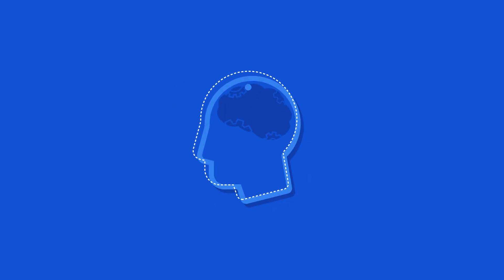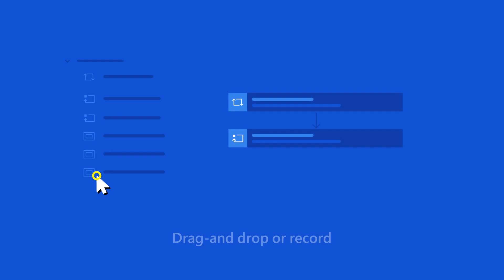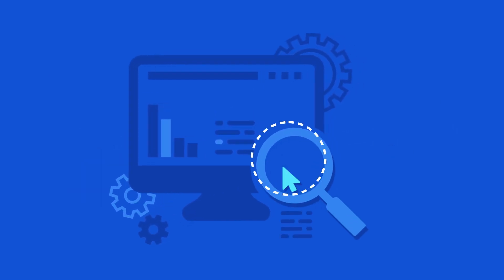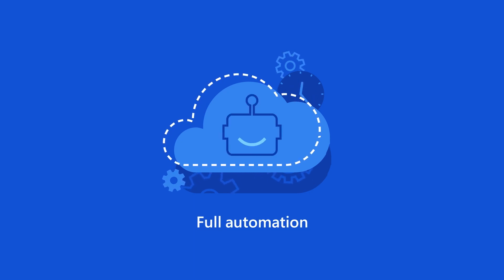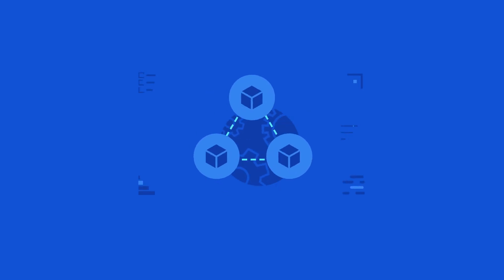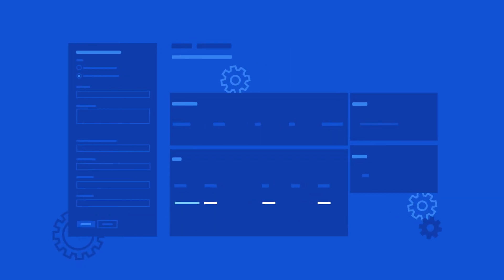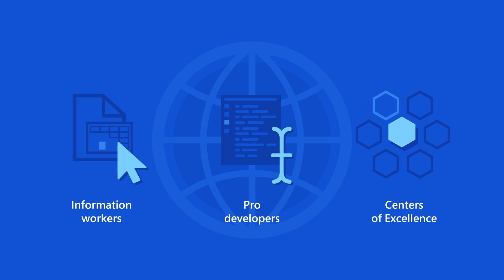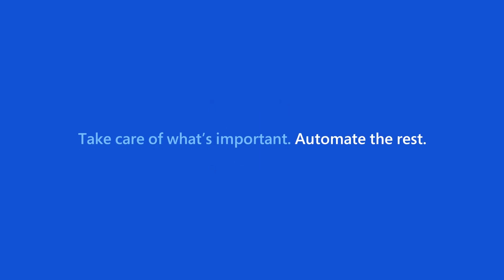Automatically scale with hosted RPA bots in Power Automate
Gone are the days of strenuous approval cycles and costly deployment. With hosted RPA bots in Power Automate, set up a few basic parameters and virtual machines (VM) are automatically turned on or off on demand. Now you can keep your focus on creating and we'll handle the rest!